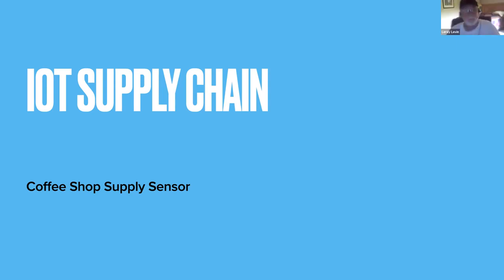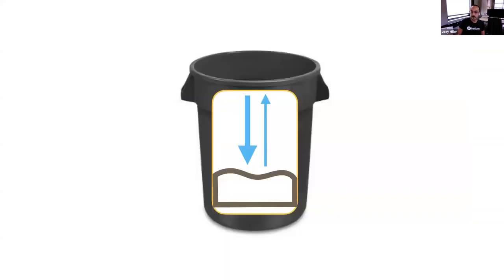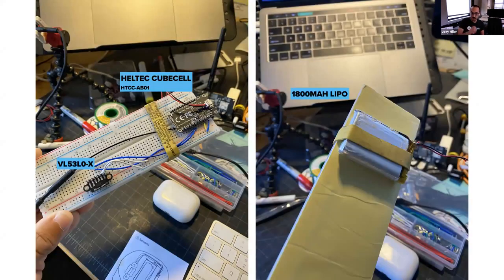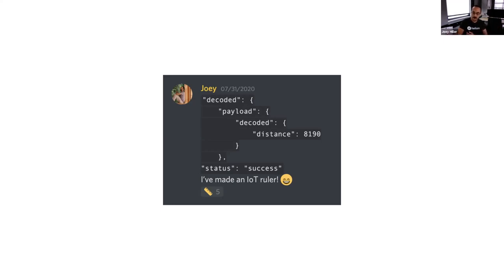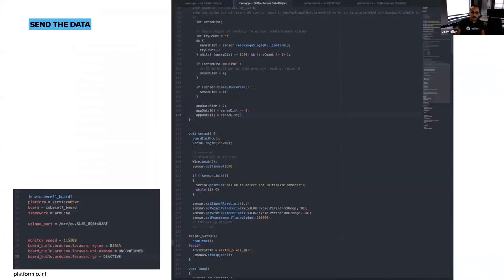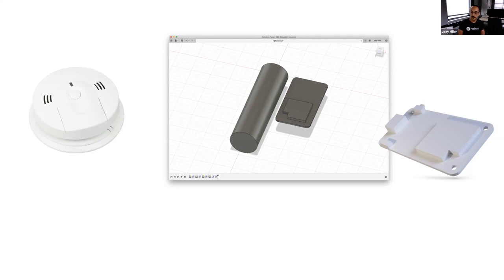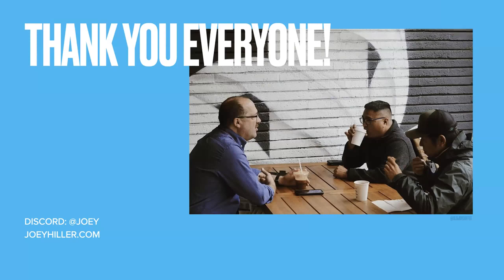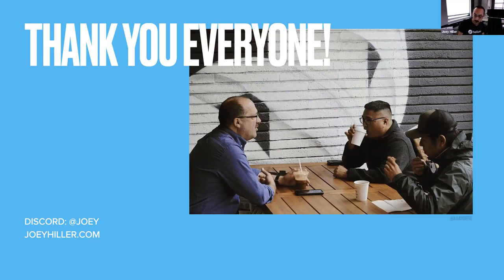Helium Hacks Happy Hour: Building a Coffee Shop Supply Sensor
The man, the myth, the Joey Hiller (@jhiller) presents a new project he's been working on during our Helium Hacks Happy Hour! See how he's using The People's Network to build a coffee shop supply sensor.

"The use case I'm looking to solve is specifically around determining the timing of roasting operations for vertically integrated coffee shops/roasters. By measuring the level of beans in a large container used by the shop, the device can give the roaster advanced notice of when the shop is running low on beans. (this approach also applies to roastery-only scenarios) This data would initially be reflected in a time-series chart, but notifications like email or text aren't out of the question. As a secondary effect of measuring bean supply, I'll also be able to help correlate shop sales to bean throughput over extended time ranges.

This project is still in its nascent stages. I'll be running some tests with my friendly shop and hope to get some more folks to try it out from there."

Some fun early specs:
• Data costs will be negligible at under $0.08 USD/year.
• Battery life should be on the order of months to a year.
• Battery is rechargeable over USB